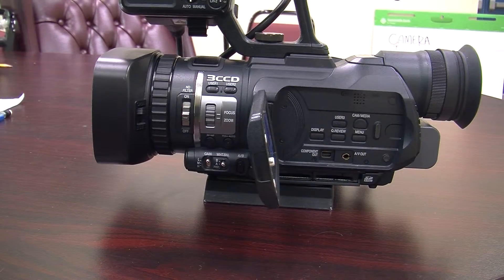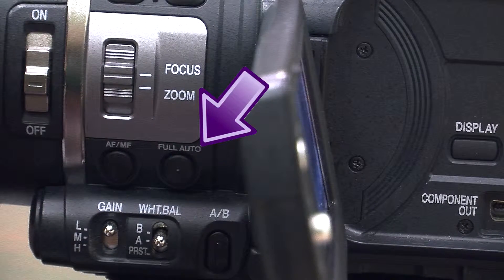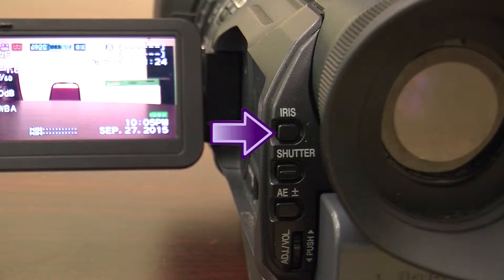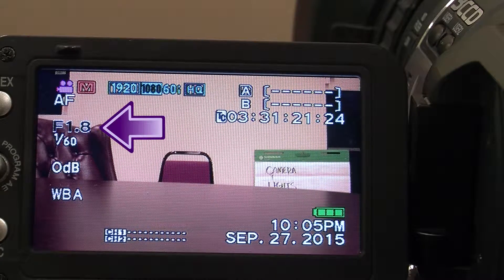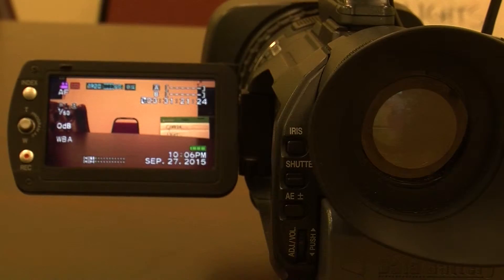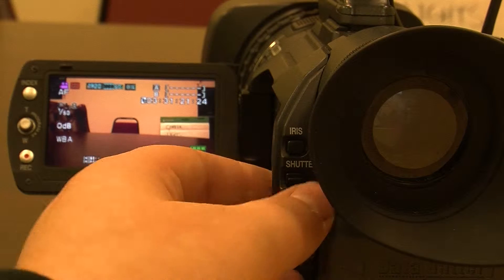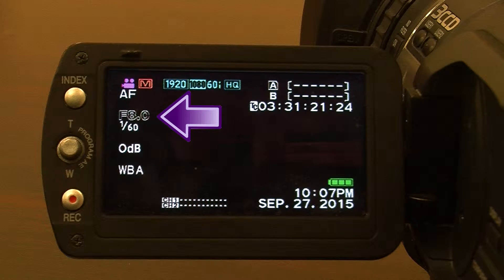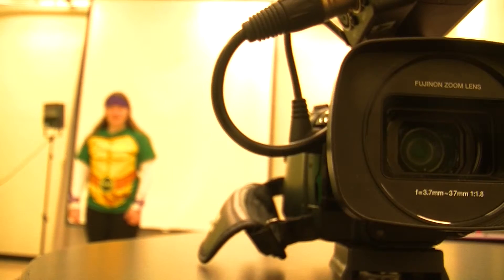How to Change the Iris on a Camera